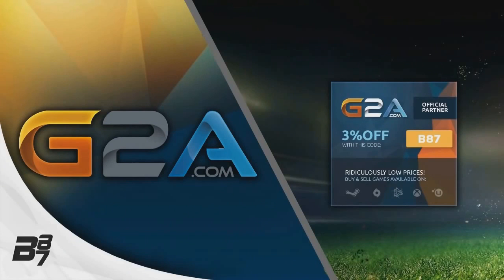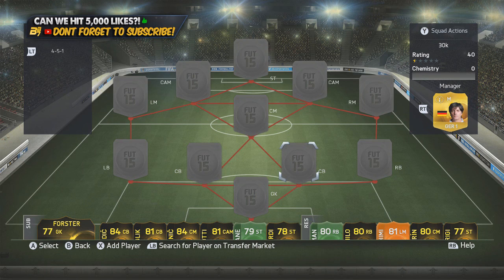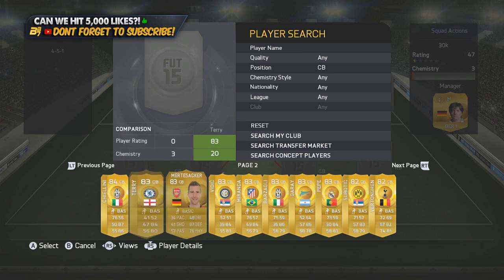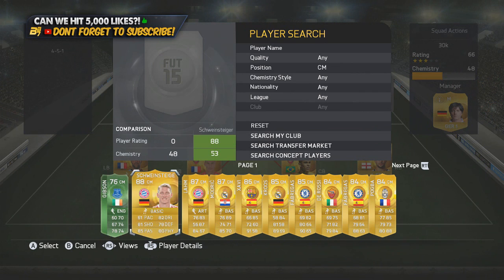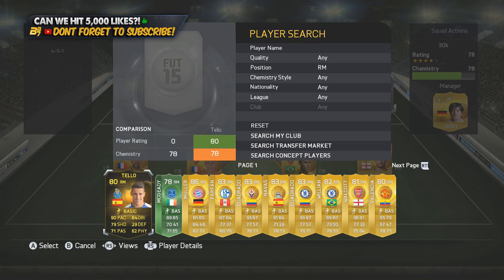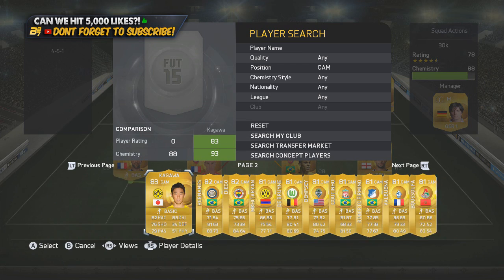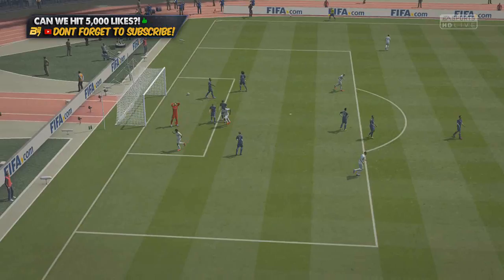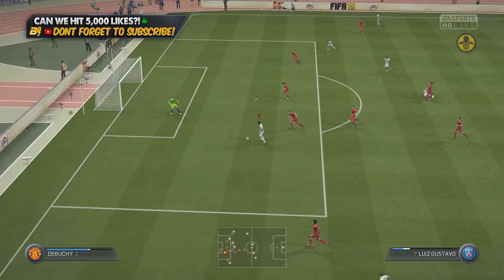FIFA 15 | 30K+ OVERPOWERED SQUAD BUILDER! w/ DE BRUYNE and EMENIKE